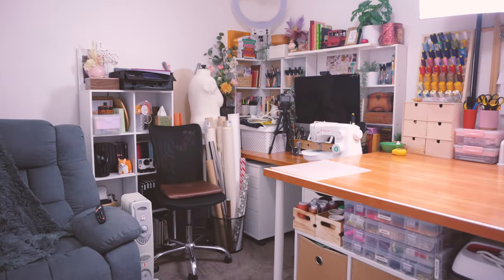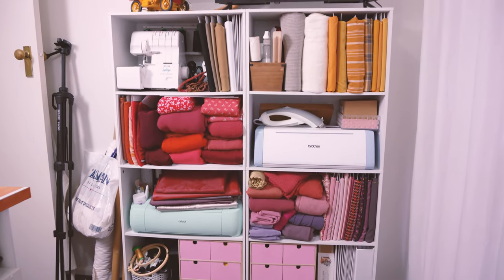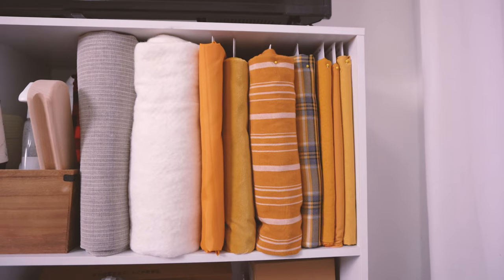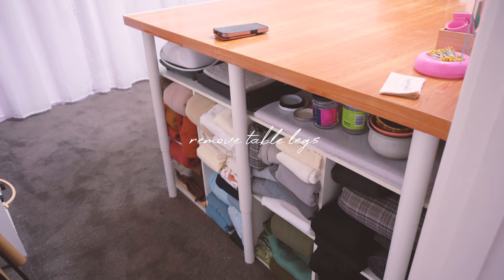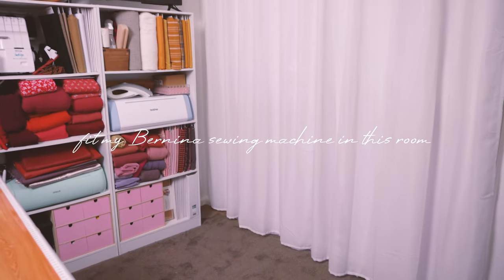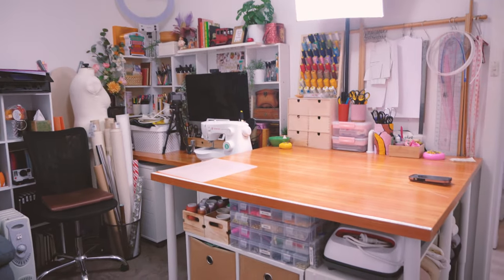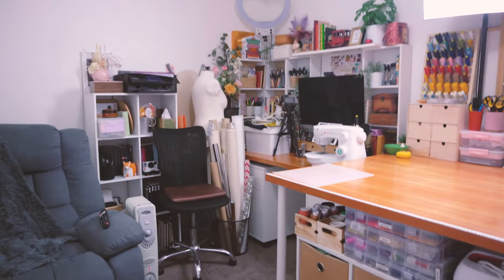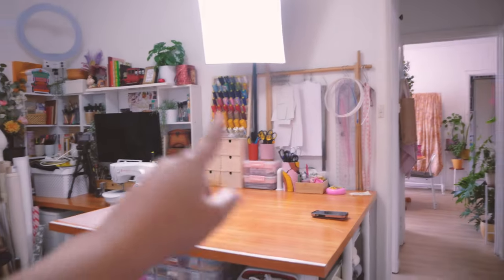Art & Sewing Room Makeover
Hi everyone! After a month of not posting videos, I finally edited the video clips from my studio makeover - an unexpected makeover caused by my new semi industrial sewing machine (a gift from my partner)! I'm not complaining 😅 plus my studio needed a good makeover and a clean. ENJOY!

- - - timeline - - -
0:00 the brief
3:04 the cleanup
5:50 the makeover
12:25 the homestretch
19:35 the studio

BoogieBounce - Drew Banga (YouTube Library)
By the Fireplace - TrackTribe (YouTube Library)